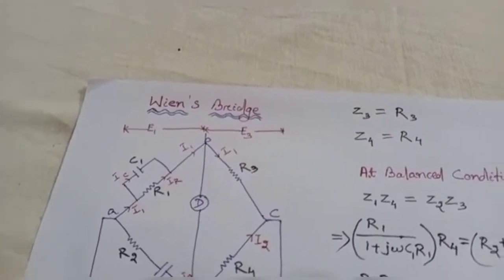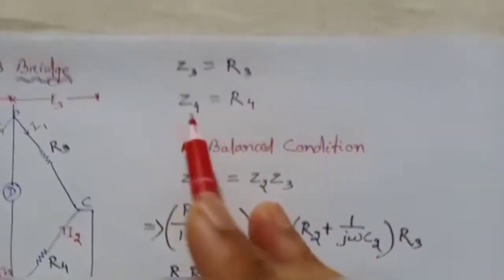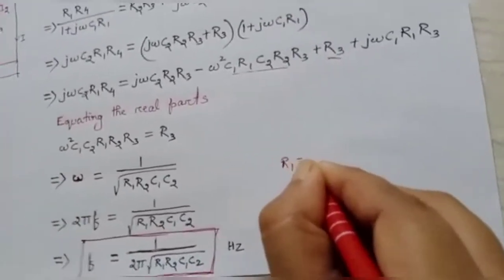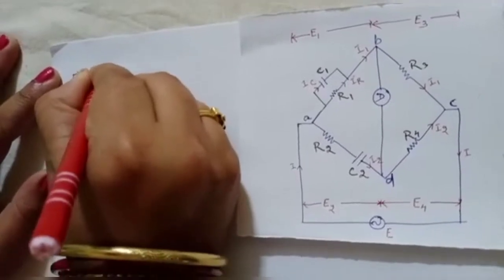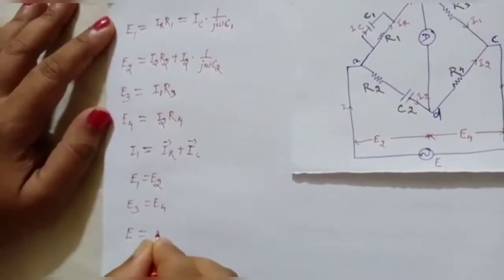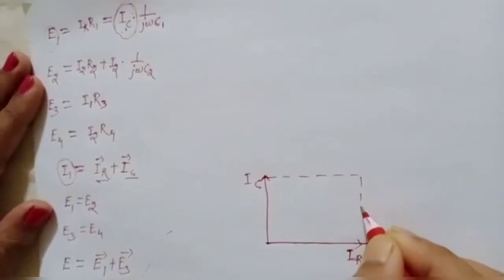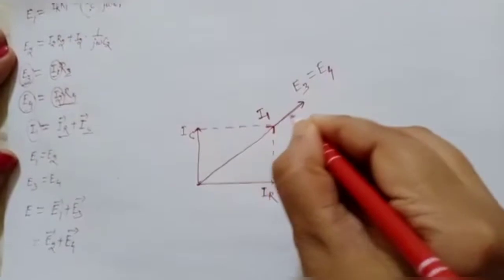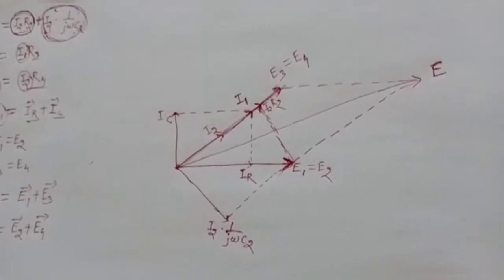Brief explanation on Wien's Bridge with simple derivation and phasor diagram.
Subject: Electrical Measurement
Topic: Wien's Bridge

For any queries or suggestions please write to my official mail.